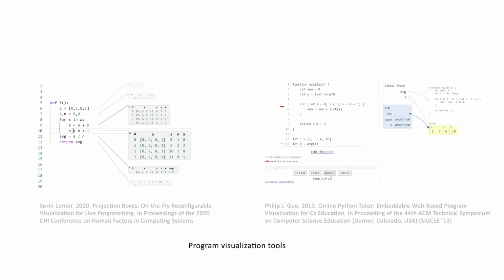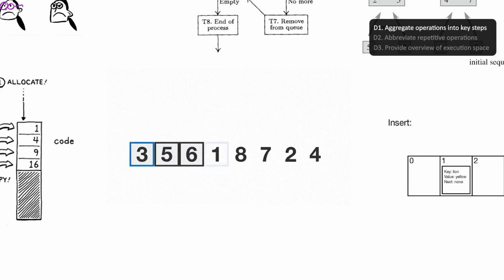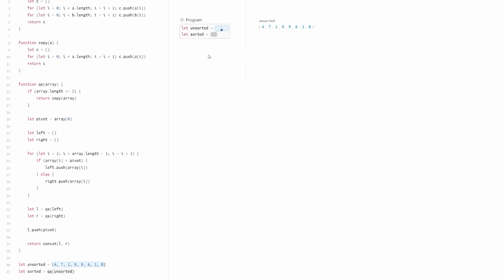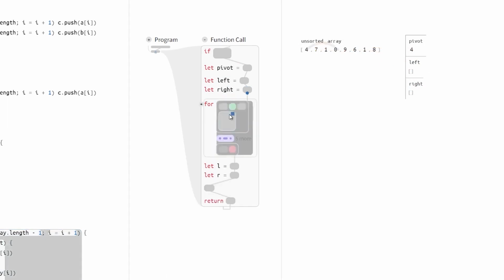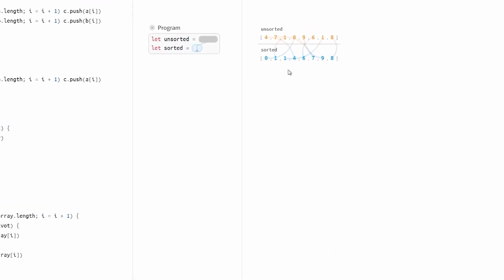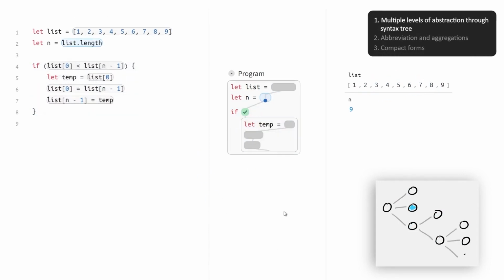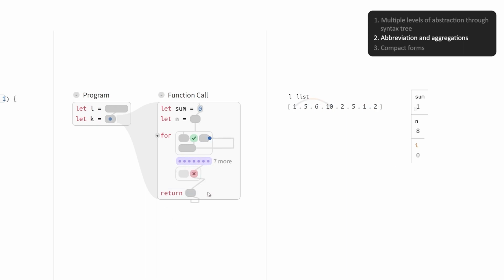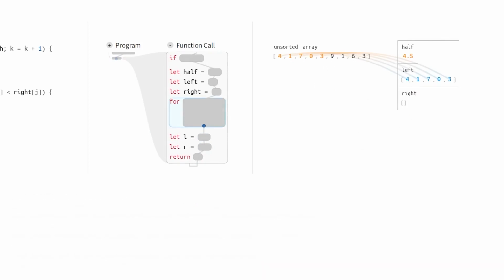CrossCode: Multi-level Visualization of Program Execution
To be presented at CHI 2023: Conference on Human Factors in Computing Systems.